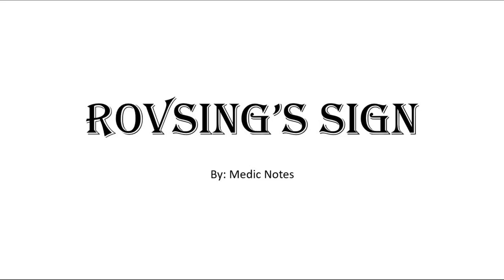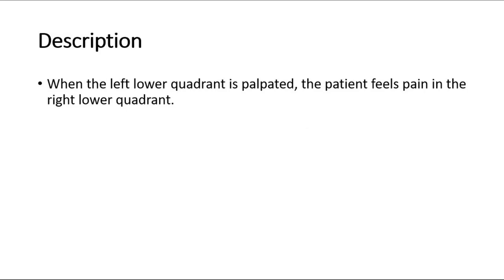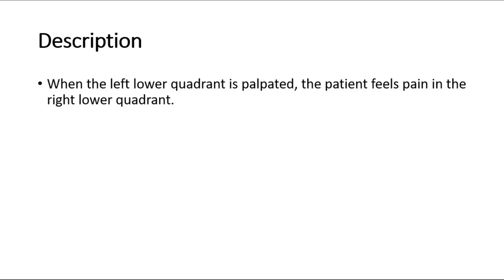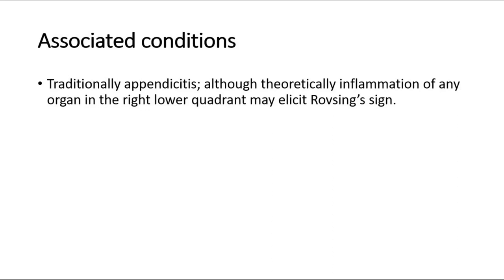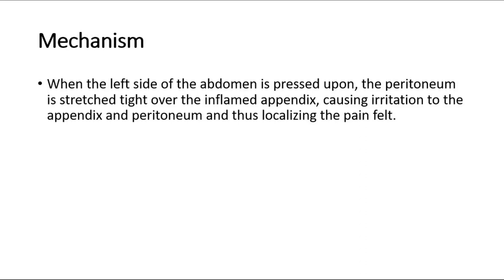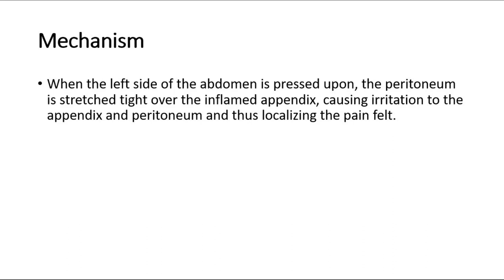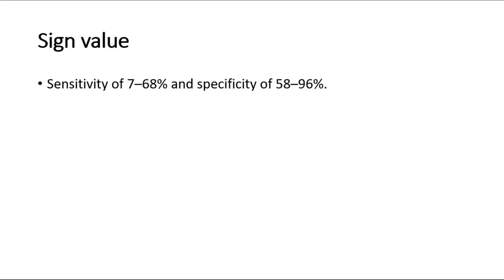Rovsing's sign pathophysiology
Rovsing’s sign is a clinical finding that is indicative of acute appendicitis (the inflammation and possible infection of the appendix). A positive Rovsing’s sign is characterized by right lower abdominal pain upon palpation of the left side of the lower abdomen.